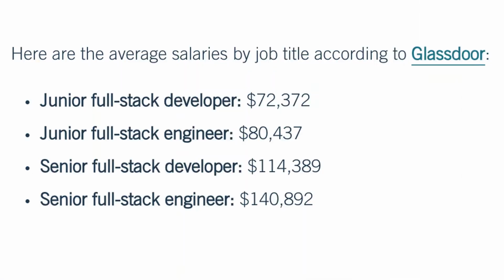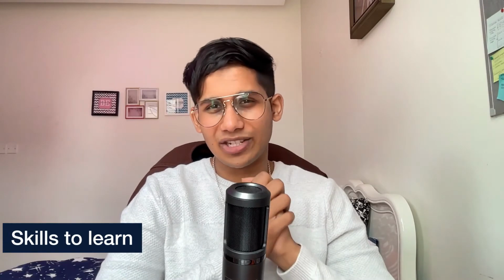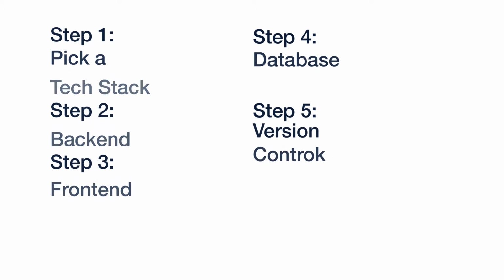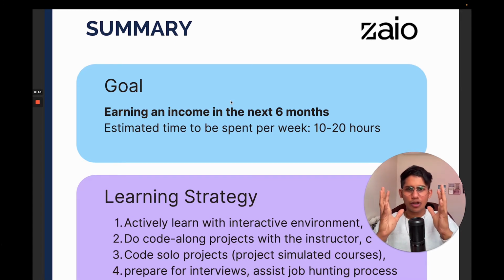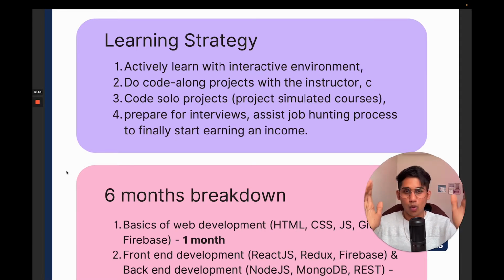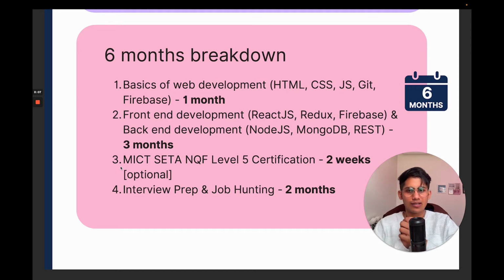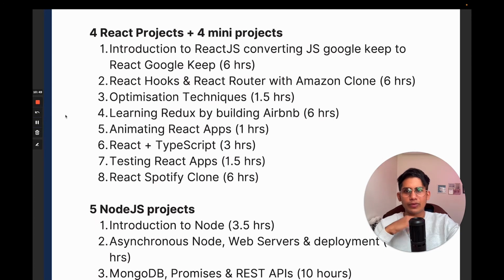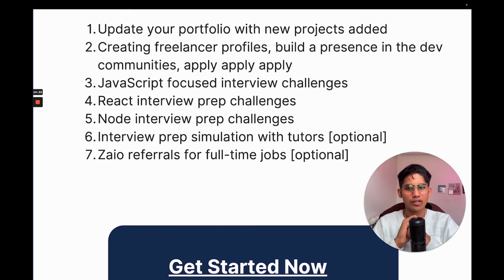Your 2022 guide to becoming a Full Stack Web Developer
In this video, we talk about what full stack development is, what the job demand is like, and a detailed plan on how you can start earning an income in the next 6 months as a full-stack developer!

WHO ARE WE:
We are on a mission here. Zaio is dedicated to creating training programs that promote life-long learning in order to cultivate leaders that will drive the future of African and Global innovation. We offer an interactive learning platform to users, making the learning process more fun and efficient. An on demand tutor support to ensure the learning process is never halted.

IS CODING FOR YOU?

GET IN TOUCH:
If you’d like to talk, I’d love to hear from you.